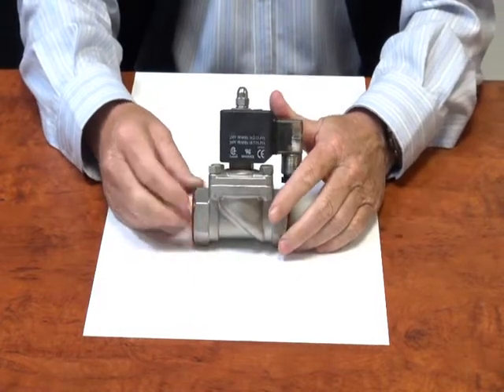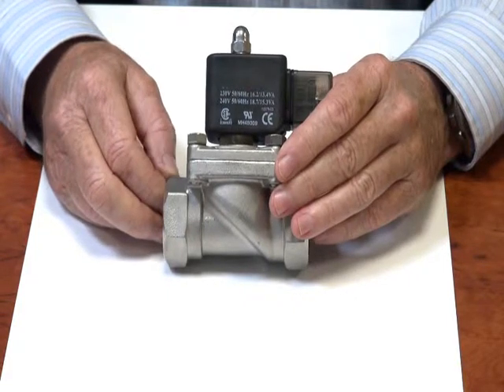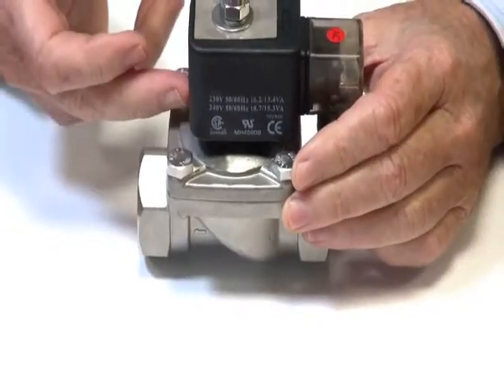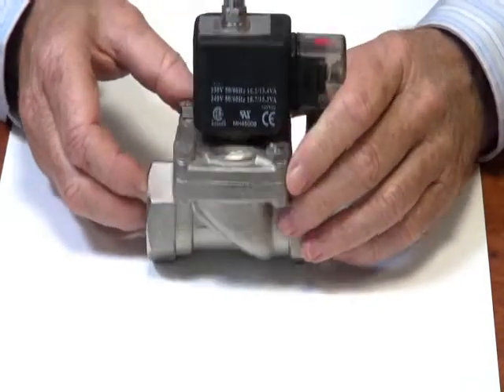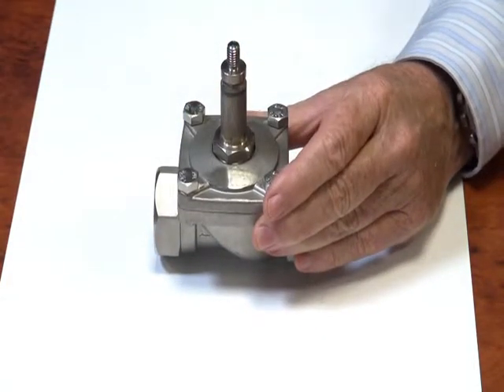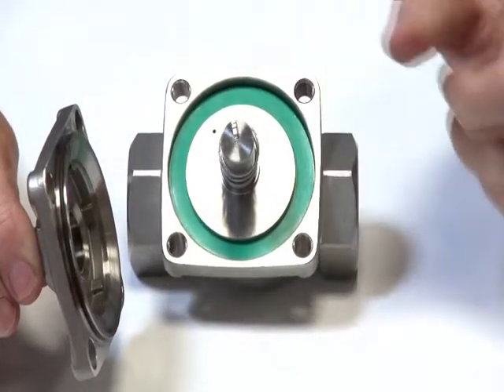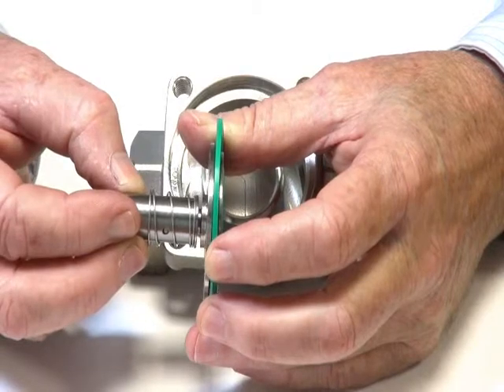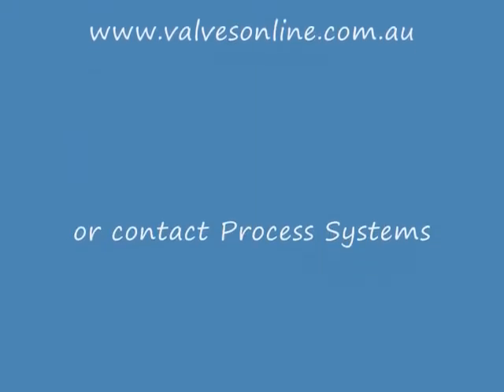S55 Series - Two way Normally Closed Zero Differential Solenoid Valve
Our 316 Stainless Steel normally closed (power to open) zero differential solenoid valve. Commonly used for petrochemical and corrosive environments. As it is zero differential it can do zero head or low pressure applications such as tank drain.